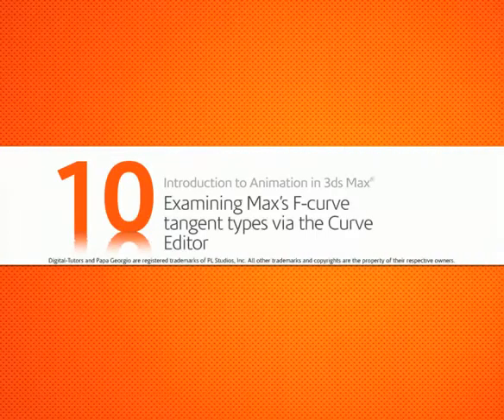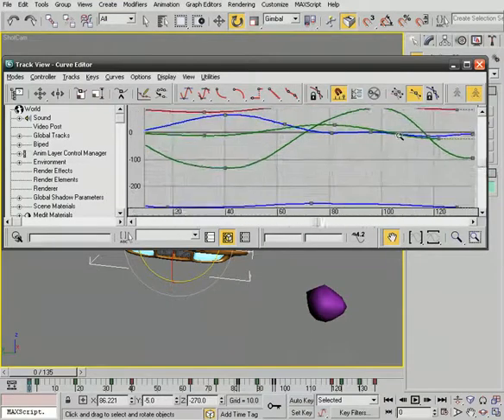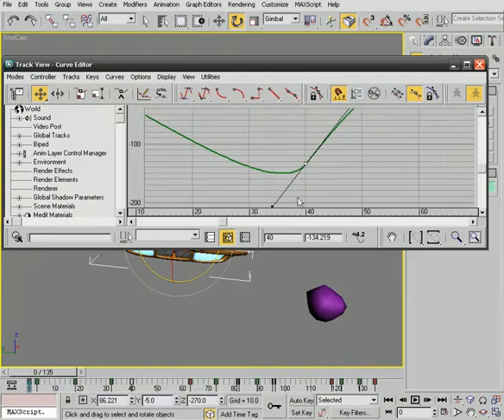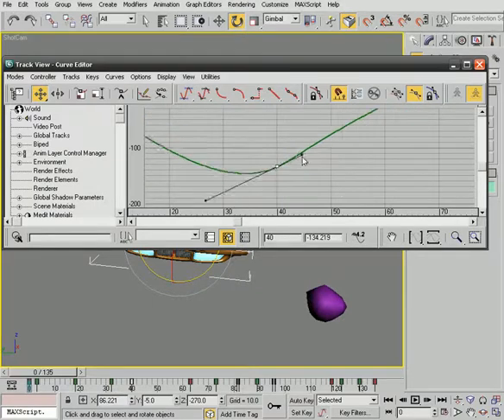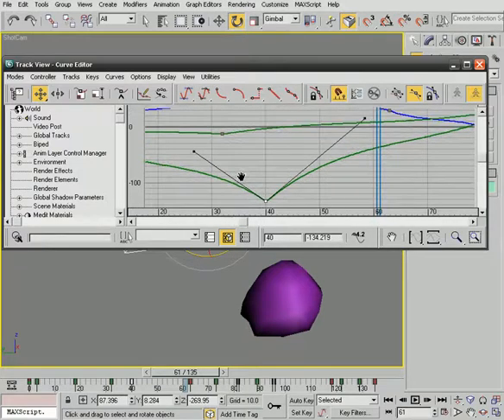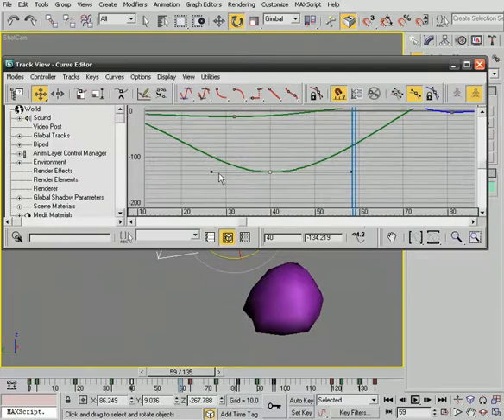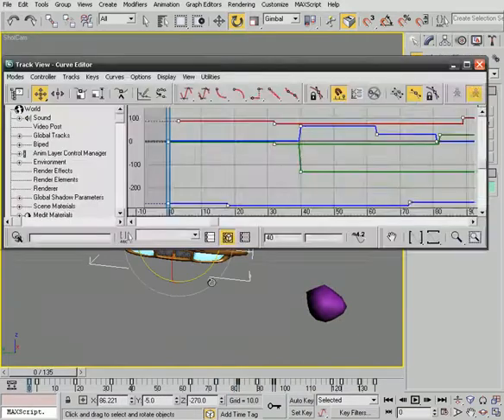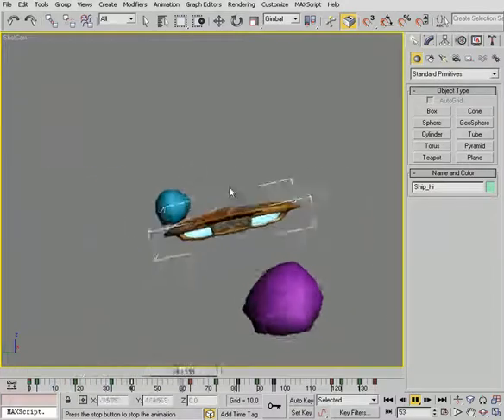3dsMax Intro Animation 10/33